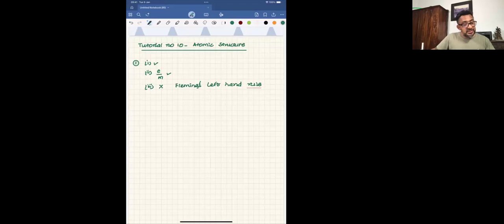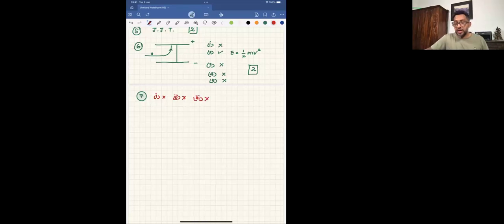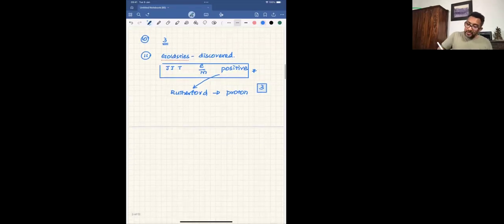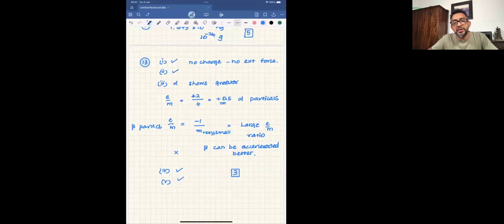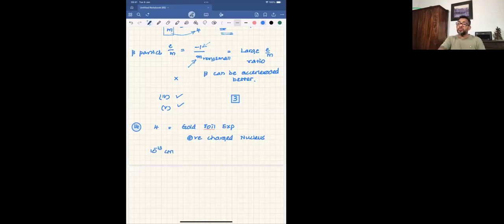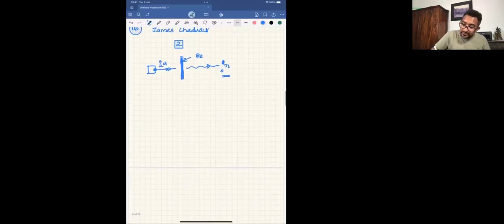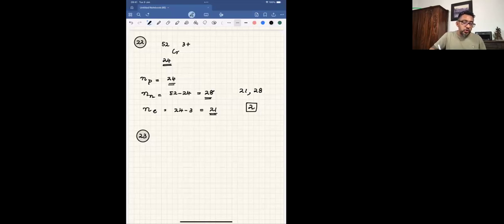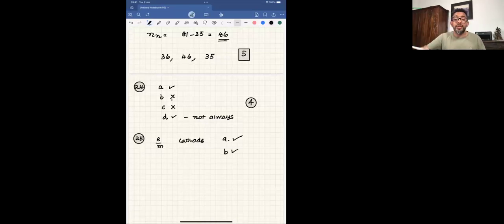Chemeve 2027 - Day 4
Chemeve 2027 - July 31